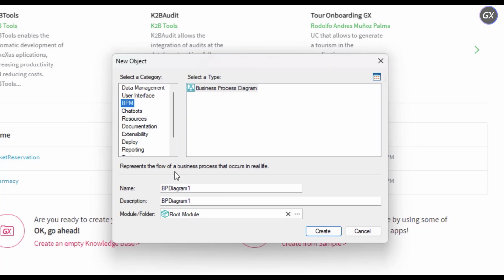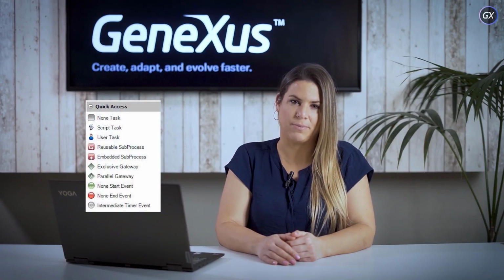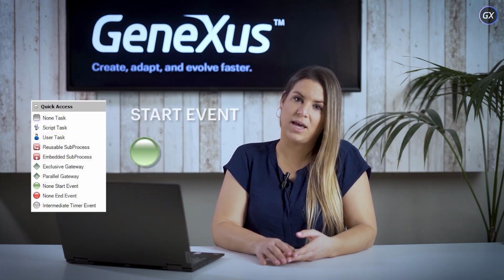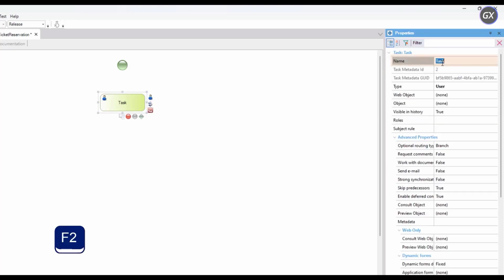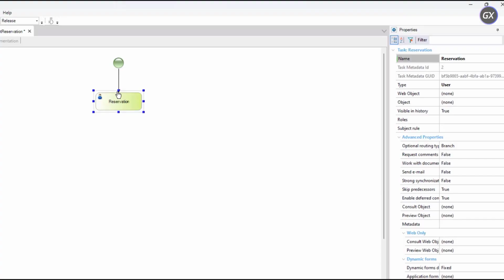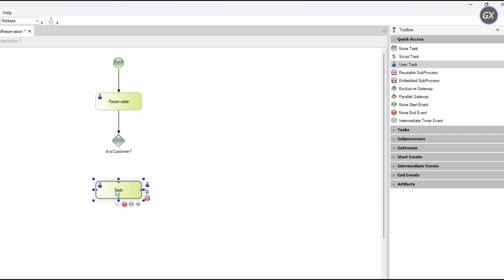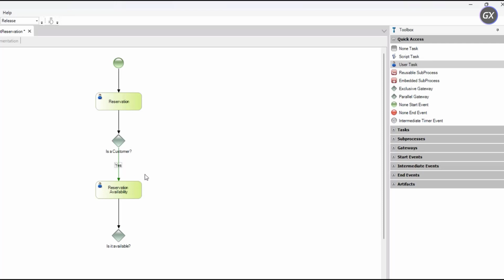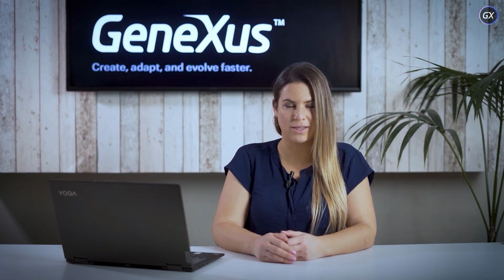Modeling business processes: basic concepts (part 1)